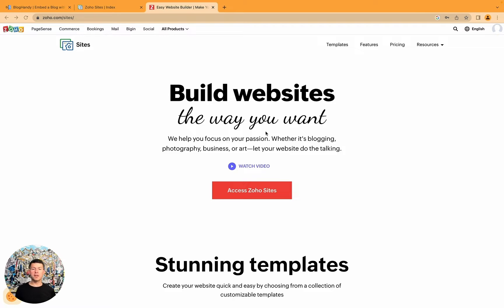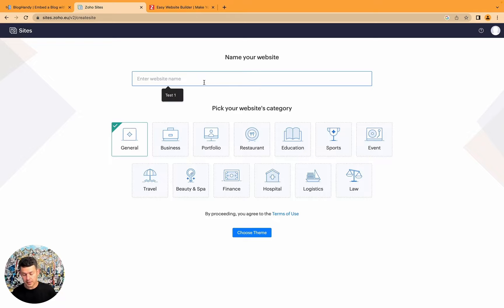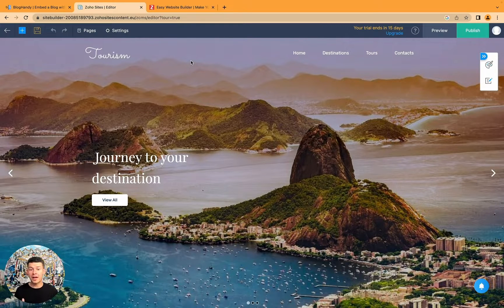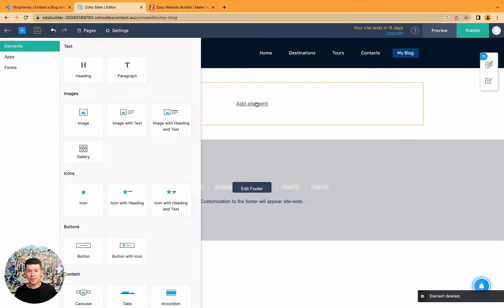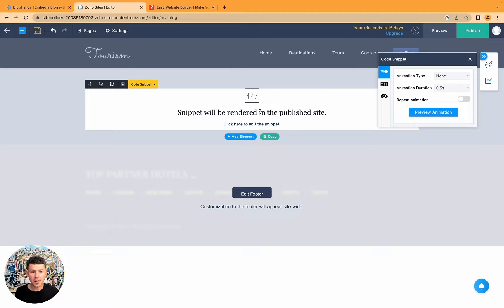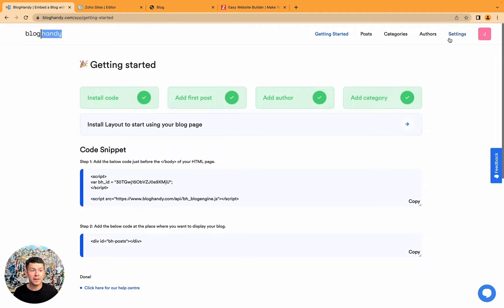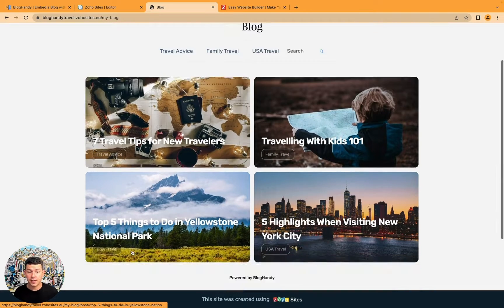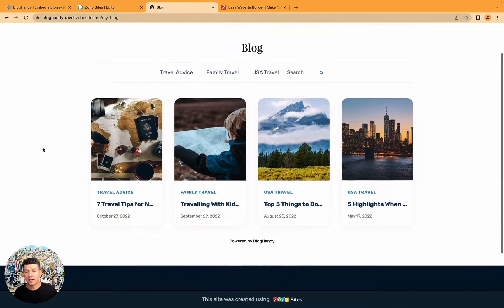How to add a Blog to your Zoho Sites website with BlogHandy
Zoho Sites is a website builder by the creators of the Zoho suite of software tools. It is especially good when you already use other tools by Zoho.

With the help of BlogHandy, you can now add a beautiful-looking and SEO-optimized blog to your Zoho Sites website within 3 minutes. Simply follow the tutorial and get started blogging on your Zoho Sites website.